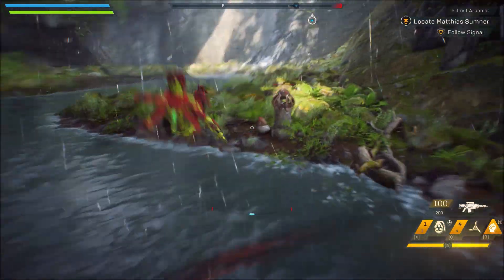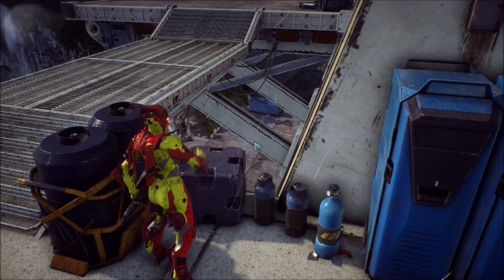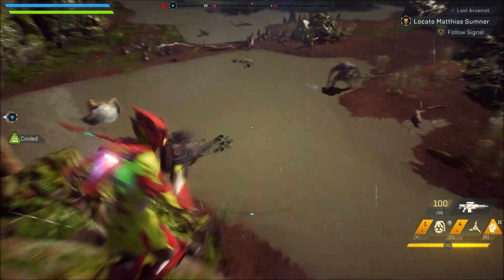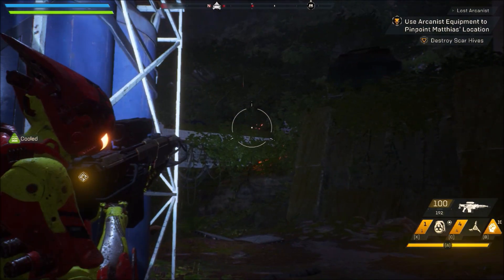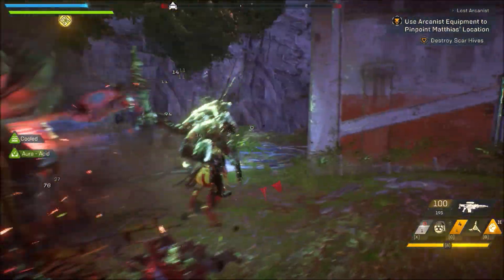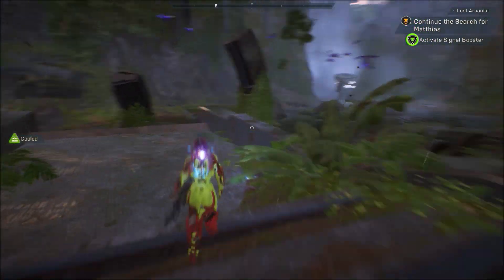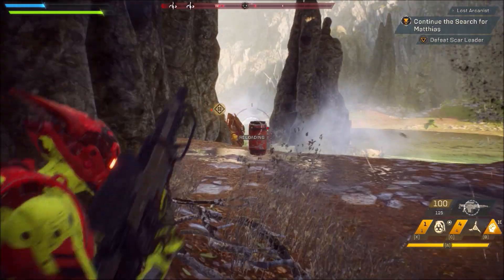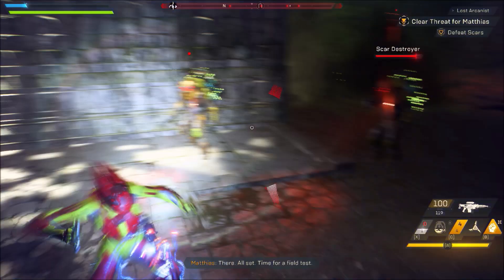Let's play ANTHEM SOLO #01! Mission: Lost Arcanist (Blind walkthrough w/ commentary and guide)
In this episode, aside from the critical objective itself, you will get a few tips about the composition of Scar spawns and how to deal with Scar Enforcers in different environments, some of them devoid of verticality but totally open (area 3), others more enclosed and relatively more labyrinthic (The Dungeon). Also you'll find precious advice about how to use objectives to farm for Scar points, in the context of the unfamous Weekly Factions challenge (500 Scar kills).

Find me on ORIGIN to play ANTHEM and/or some MASS EFFECT multiplayer (Mass Effect 3, Mass Effect Andromeda): iX-Acht. You may also add me as a friend on STEAM to play some Half Life, Team Fortress, or even Final Fantasy XIV. Your support is appreciated :)